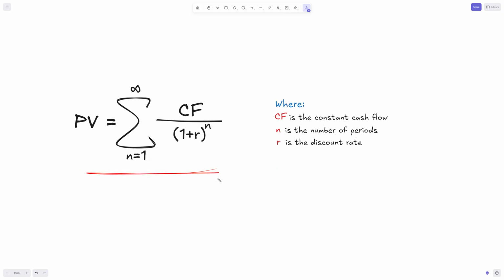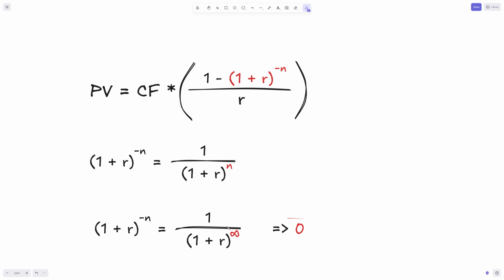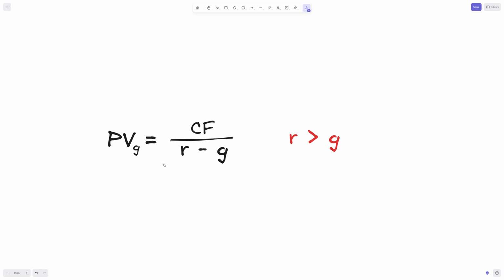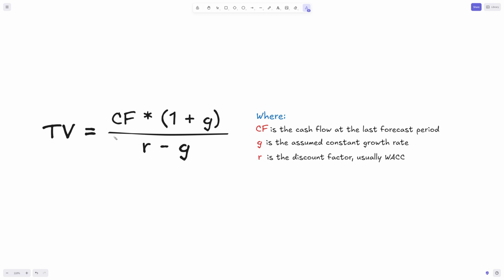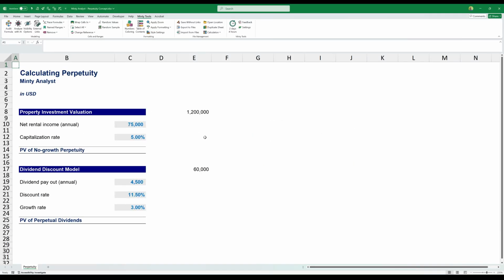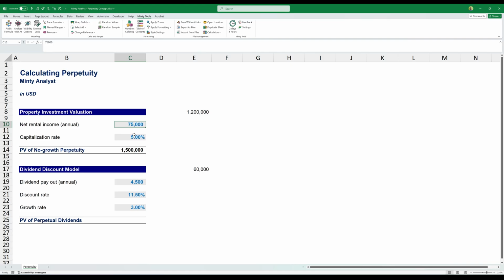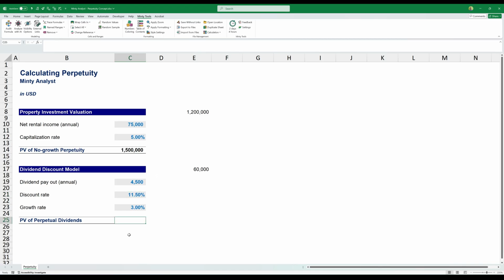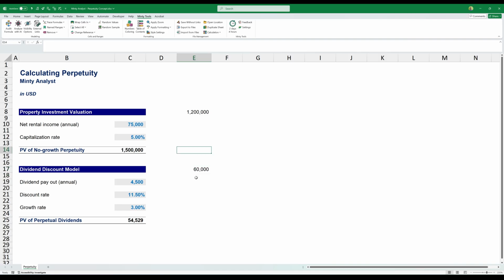Understanding Perpetuity in Financial Modeling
📺 In this video, we explore the concept of perpetuity and finance and how we can apply it when preparing financial models.